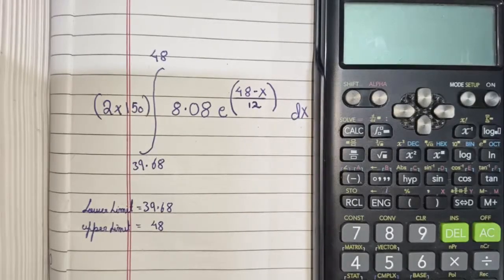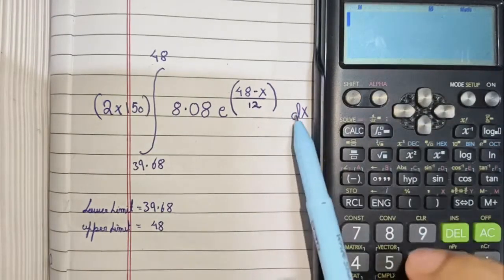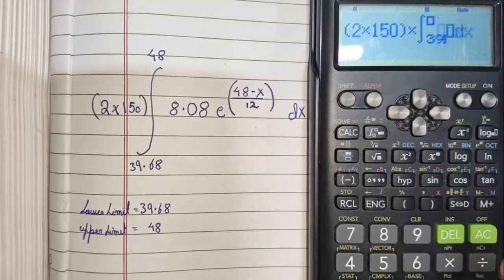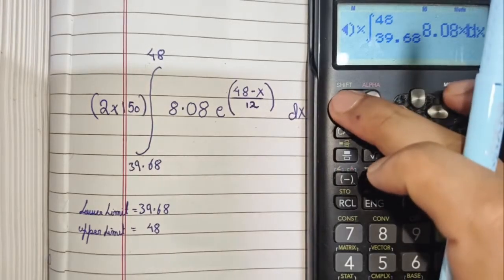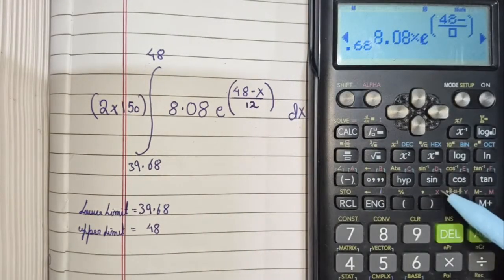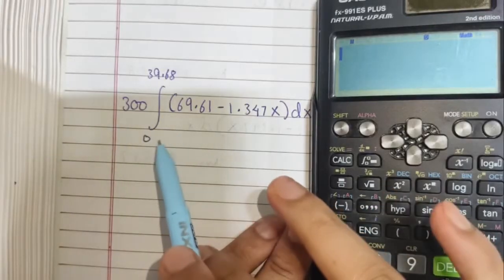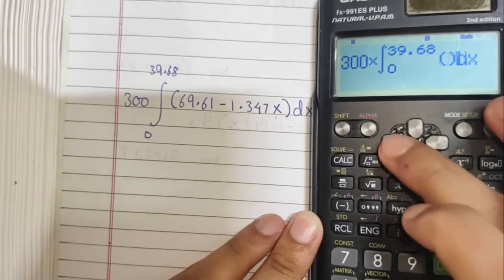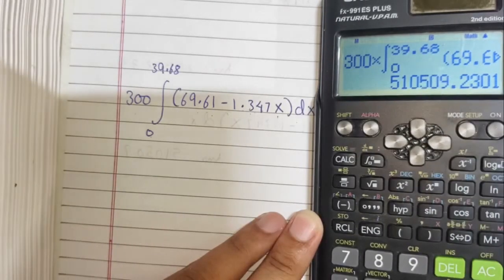How to solve definite Integral in calculator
Many students struggles to solve equations in calculation. These things are important if you are preparing for IES, IAS, IFS and similar exams. Thanks to my student Amrendra who made this video for the benefit of students.